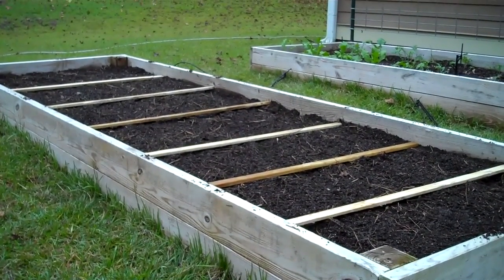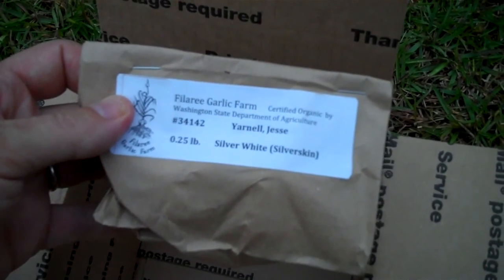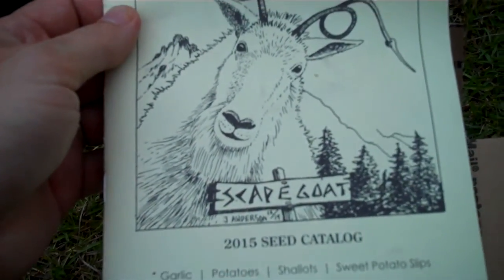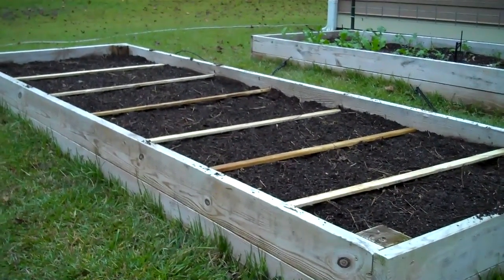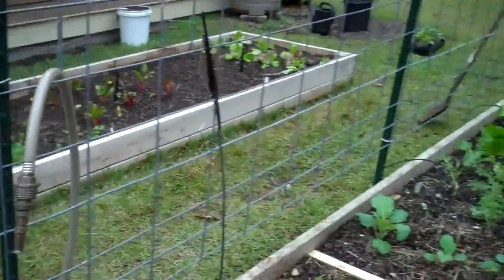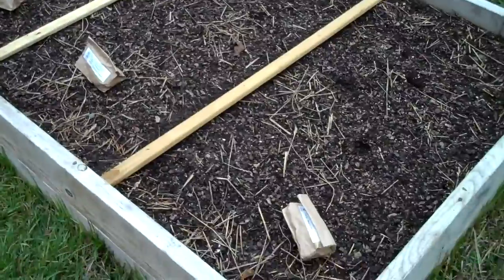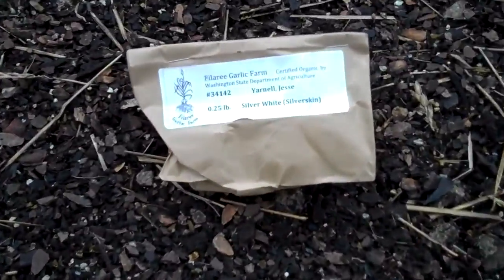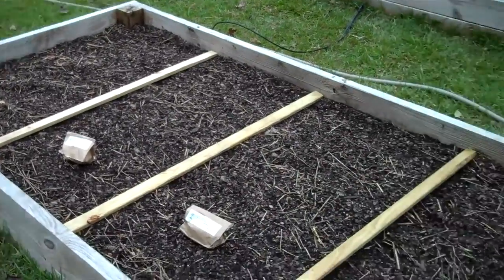Garlic Trials 2015